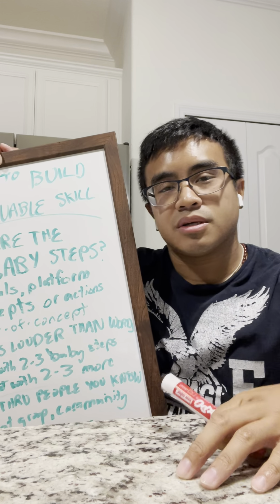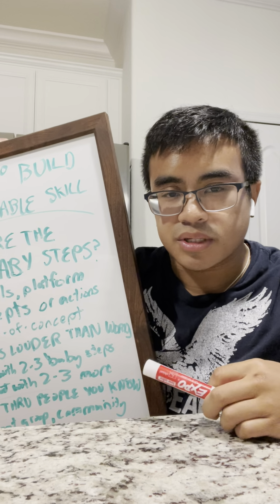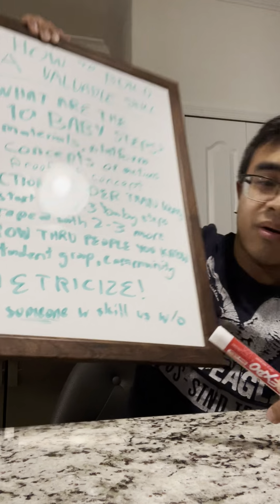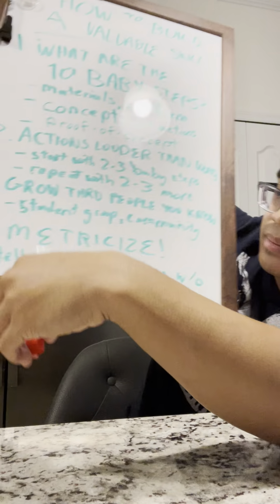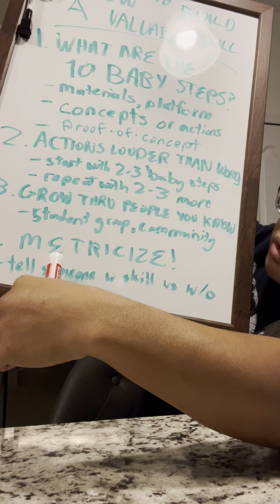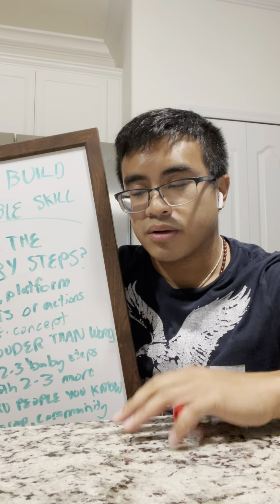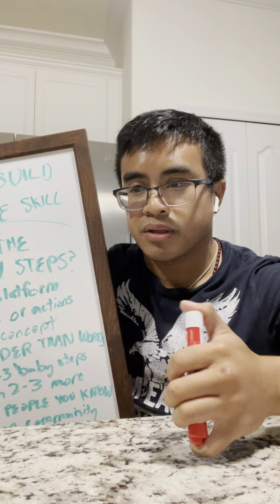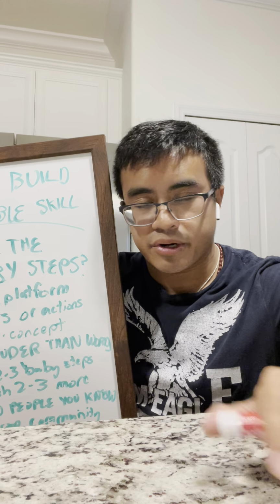The 5 Steps You can take to Build a Valuable Skill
I will walk you through 5 steps you can take to build a valuable skill. Note, this worked for me and you are free to try this out.

Topics:
00:00 Grab your tea, and sip with me!
00:21 Why I started this list
01:08 What are the 10 Baby Steps
06:02 Actions are Louder than Words
08:07 Grow through People You Know
10:54 Metricize!